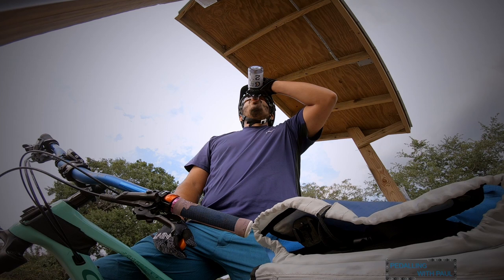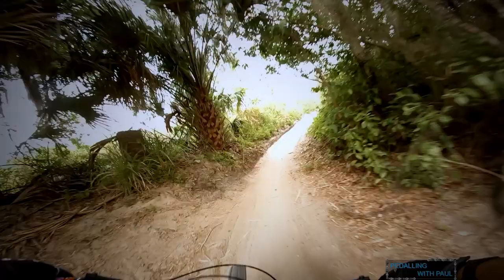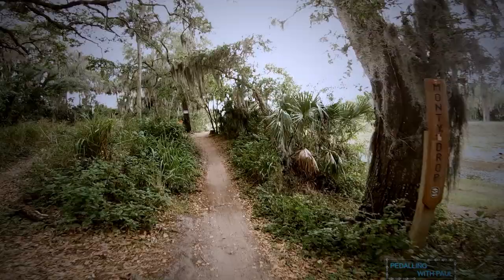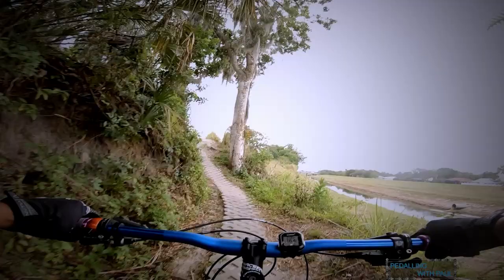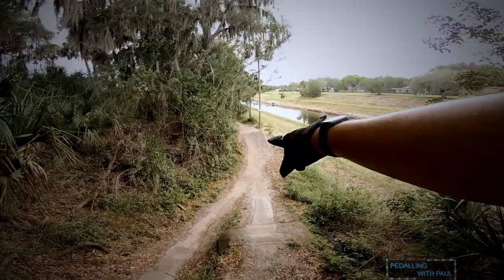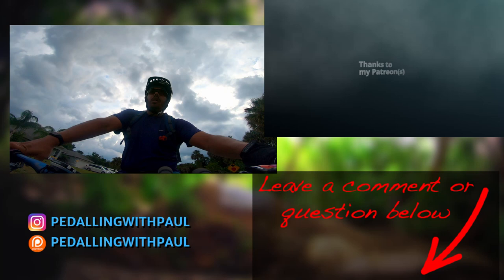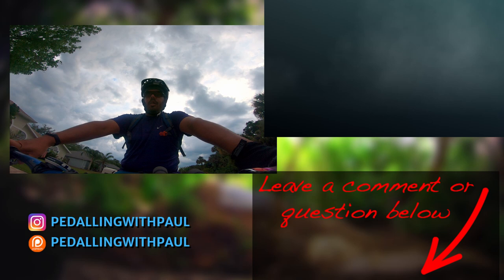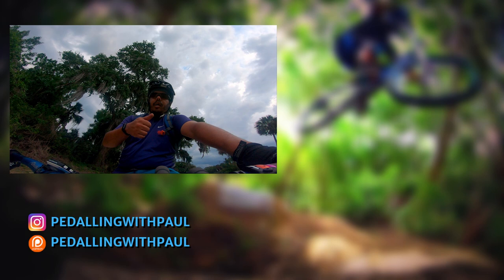Grapefruit Trails West Indies Lite & Monty Line Session Vlog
This was filmed just a few days after my birthday earlier this month (April)